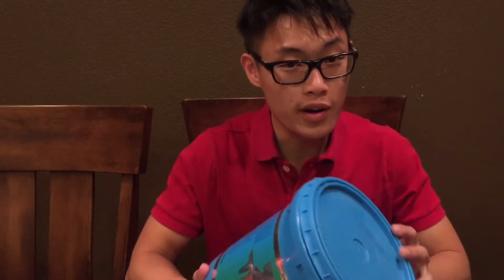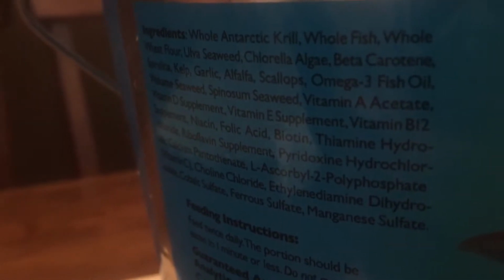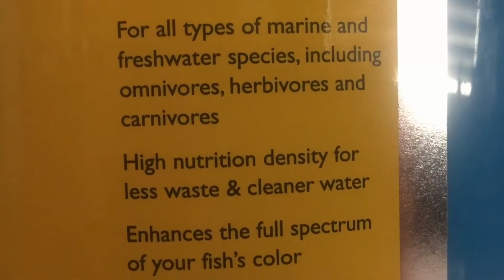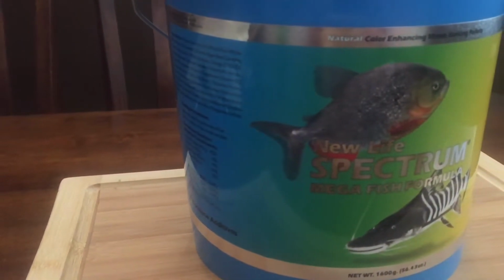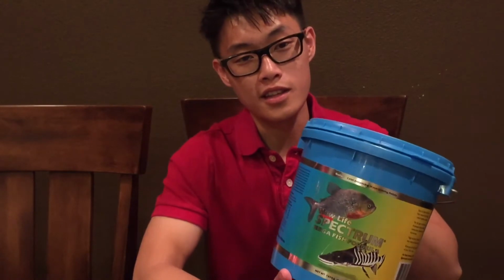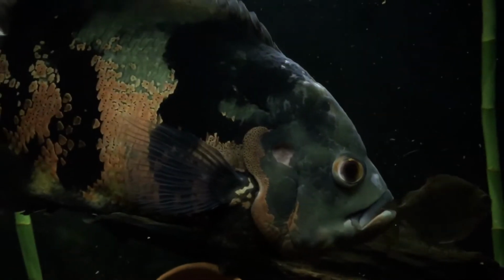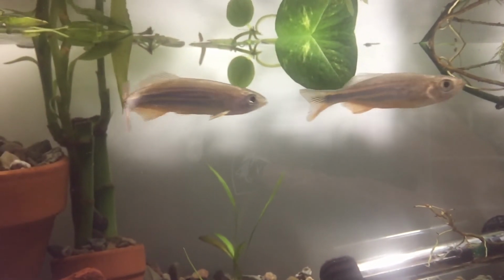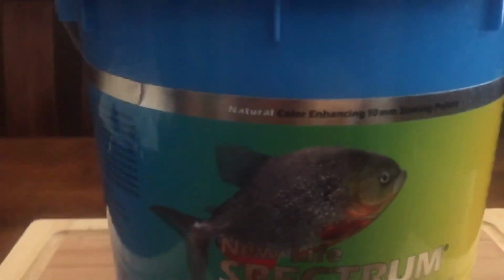New Life Spectrum Fish Food Review: Better Than Northfin?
A review of a highly regarded Fish Food in the hobby, NEW LIFE SPECTRUM!

Where you can buy some

About me:
I am an aspiring young adult looking to share my passion of exotic animals and nature interested in biology and its subcategories of zoology and ecology. Currently, I own a few fish tanks with fish varying from small 5 gallons to larger 75 gallon aquariums with varying sizes of fish.   Also, I keep reptiles such as bearded dragons and I am planning to expand that in the near future!

I am a participant in the Amazon Services LLC Associates Program, an affiliate advertising program designed to provide a means for us to earn fees by linking to Amazon.com and affiliated sites. I will, however, will not recommend products I do not personally trust and support.